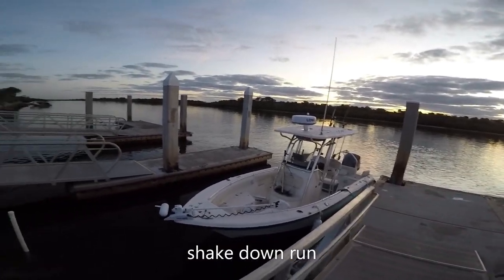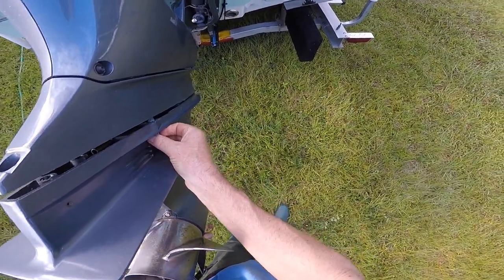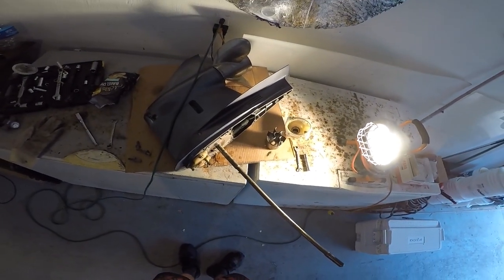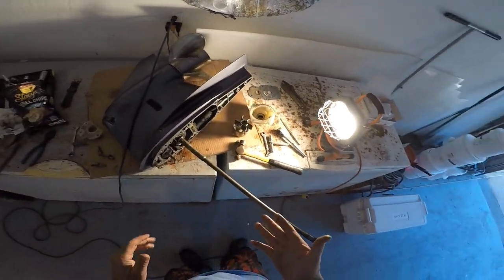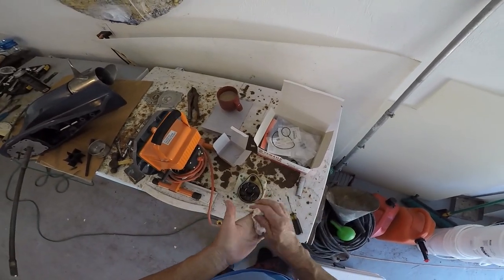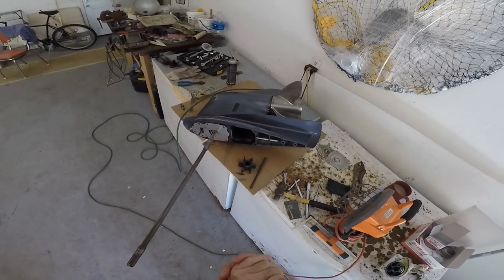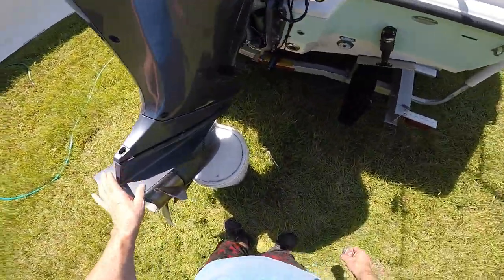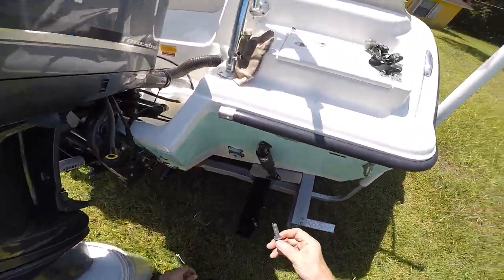yamaha water pump replacement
complete tear down and water pump
replacement on a yamaha outboard